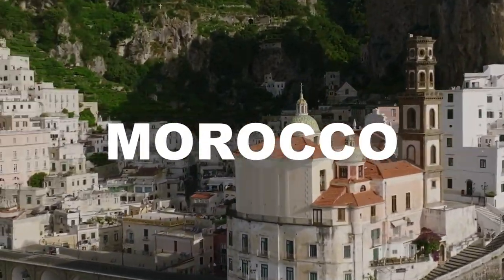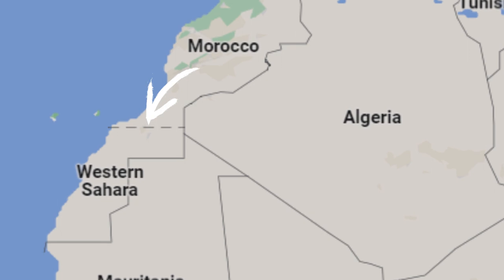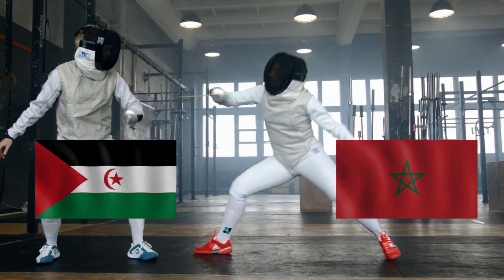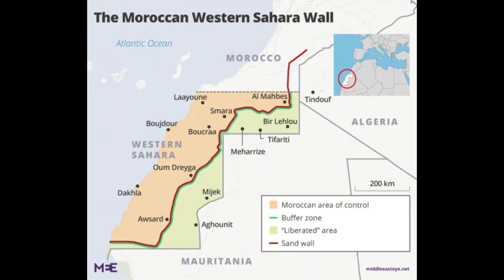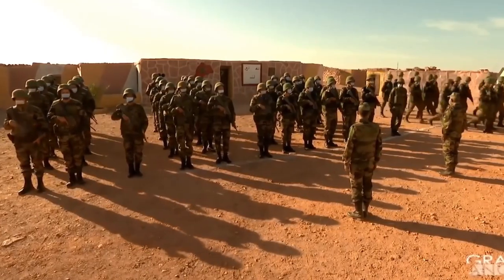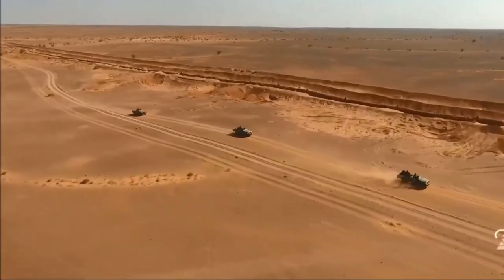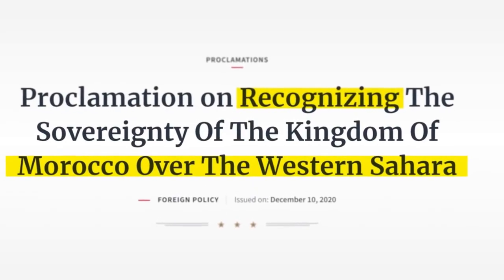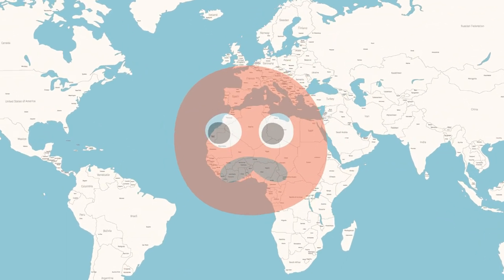The Border in AFRICA | Almost nobody talks about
Welcome to "To the Why," where we explore some of the most pressing questions and complex issues facing our world today. In this video, we delve into the contentious topic of the Moroccan Western Sahara Wall, a controversial structure that has been a source of tension between Morocco and the Polisario Front for decades.

Our team of experts has conducted extensive research and analysis to provide you with an in-depth look at the history, politics, and human rights implications of the wall. We'll examine the reasons behind its construction, its impact on the local population, and the ongoing international efforts to resolve the conflict.

We'll also explore the different perspectives and opinions surrounding the wall, and examine the potential paths forward for resolving this long-standing conflict.

Sit back, relax, and join us on a journey to uncover the "why" behind the Moroccan Western Sahara Wall.